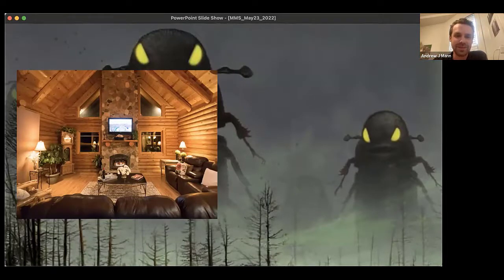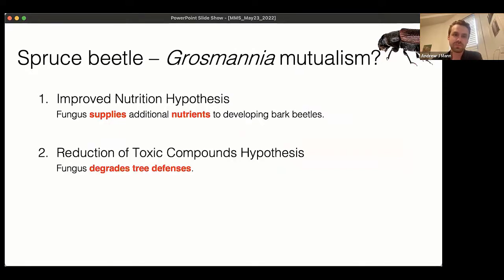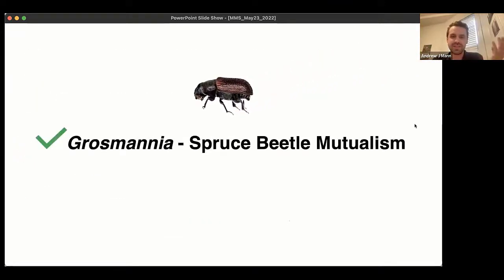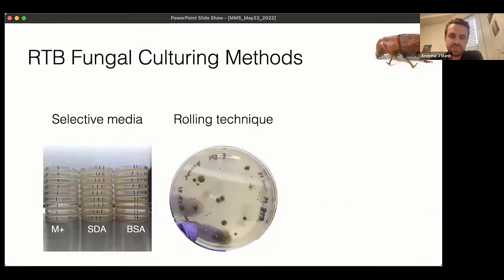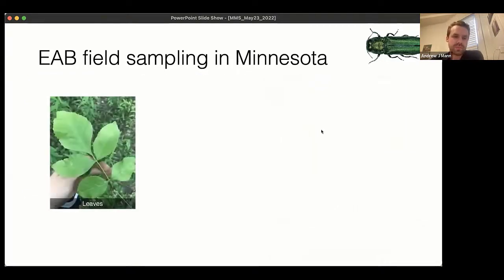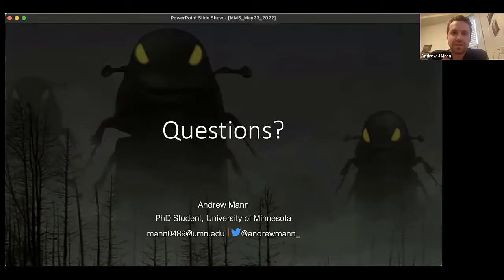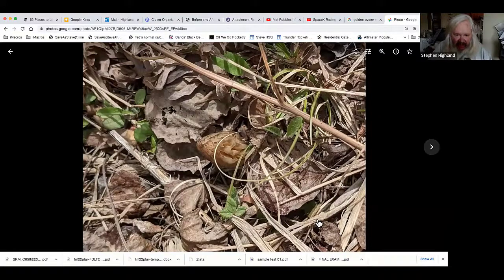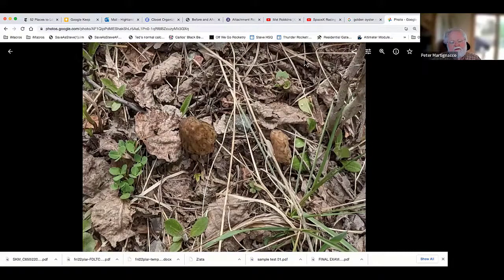5/23/22 The Role of Symbiotic Fungi in Tree Killing Beetles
Tree-killing beetles such as the red turpentine beetle (RTB) and emerald ash borer (EAB) cause tremendous ecological and economic damage as invasive species. For example, RTB is a relatively harmless beetle in the pine forests of North America. However, as an invasive species in China, this bark beetle has killed tens of millions of pine trees over the past two decades. Similarly, EAB was introduced to North America in the early 2000s and has since spread to over 420 billion acres in the United States and Canada, threatening many ash species.

In this presentation, Andrew will showcase previous work describing how fungi aid or even harm beetles as tree killers. He will also present the diversity of fungi found with RTB and EAB in Minnesota as well as the potential roles fungi play in the invasion process of these two beetles.
Andrew Mann is pursuing a Ph.D. in Plant Pathology at the University of Minnesota under the direction of Dr. Robert Blanchette and Dr. Kathryn Bushley (USDA-ARS). He is originally from Austin, Texas and received a Bachelor of Science in Forestry from Northern Arizona University and a Master of Science at Colorado State University.